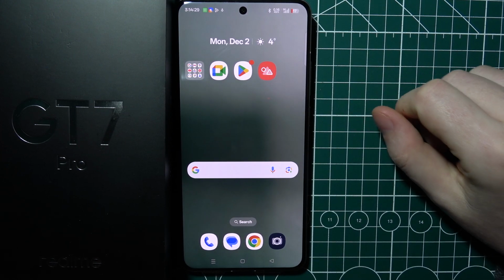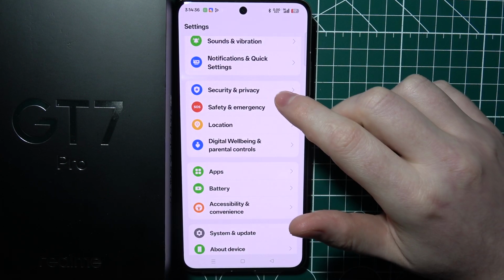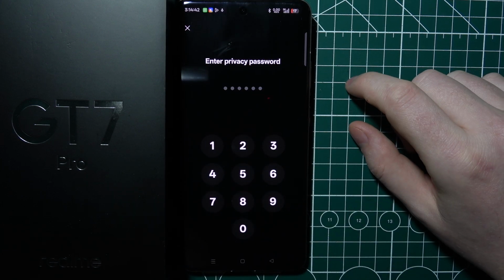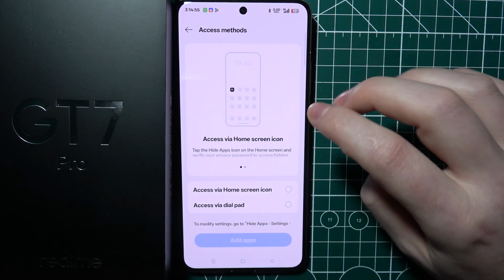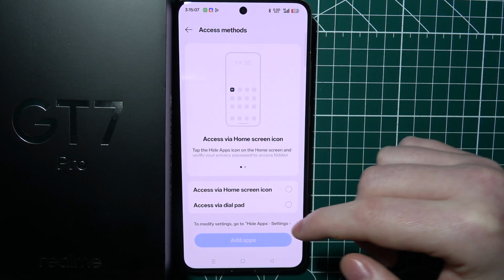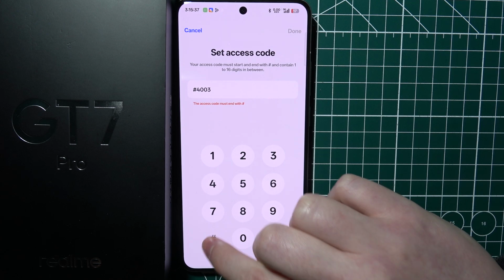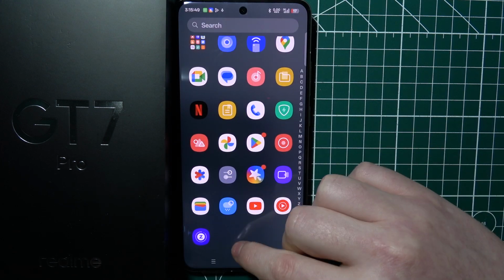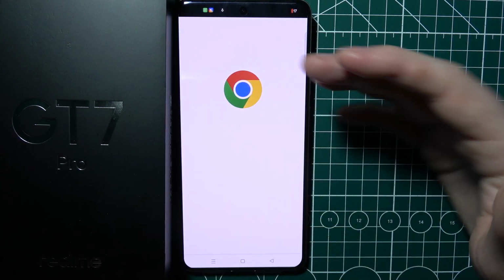Realme GT 7 Pro - How to Hide Apps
Learn how to hide apps on your Realme GT 7 Pro. This guide will show you how to keep your apps private by hiding them from the home screen or app drawer. Follow these simple steps to remove apps from view while still keeping them accessible. It’s a great way to organize your phone and protect your privacy!

You'll also find other videos about Realme GT 7 Pro on my channel, so feel free to check out what tutorials I've recorded for you.